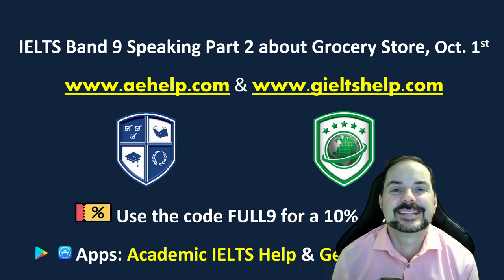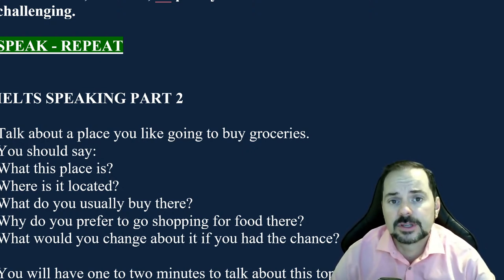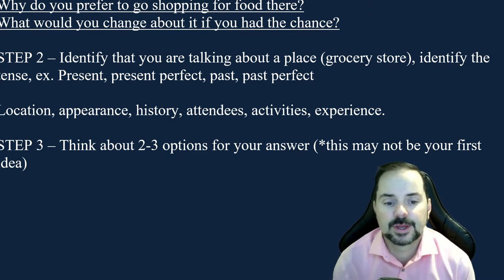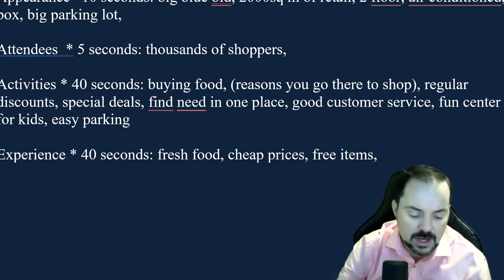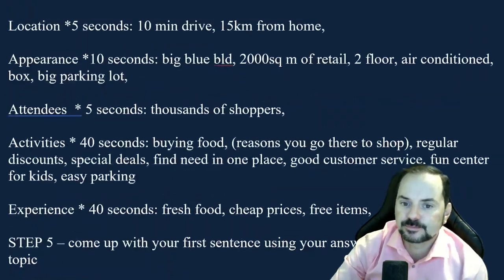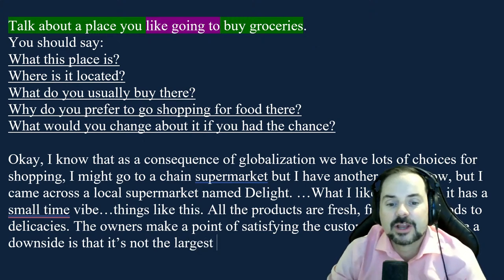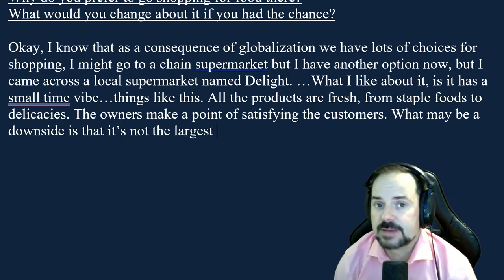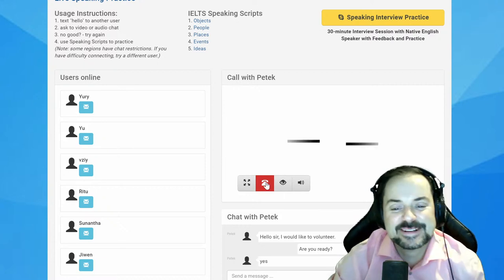IELTS Live Class - Band 9 Speaking Part 2 about Grocery Store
Talk about a place you like going to buy groceries.
You should say:
What this place is?
Where is it located?
What do you usually buy there?
Why do you prefer to go shopping for food there?
What would you change about it if you had the chance?

Get all of our IELTS speaking videos This video is an IELTS speaking section interview questions, answers, and strategies. This playlist teaches important strategies for IELTS speaking interviews. This video is a part of a series that instructs the steps necessary to achieve a high score, between 7 to 9, on the IELTS question. This series will teach you the skills that will help you to be successful, confident, and reach success on these questions during the speaking interview. Follow the instructions carefully and make sure to practice. It is important to practice a lot to give full sentence answers which reflect the grammar structure of the questions. Strategies will help with fluent language, natural language, and complex language. Enjoy. Follow us now on Twitter @aehelp